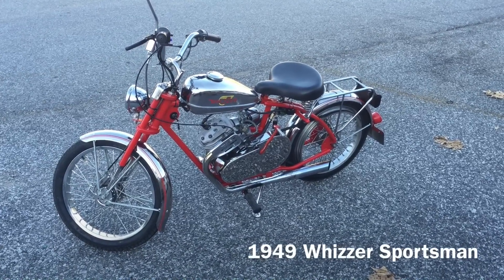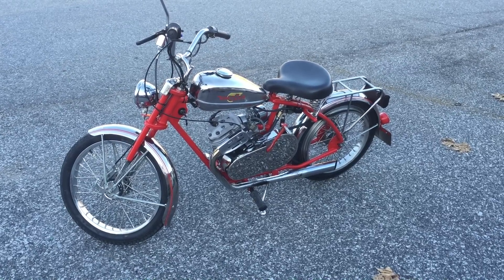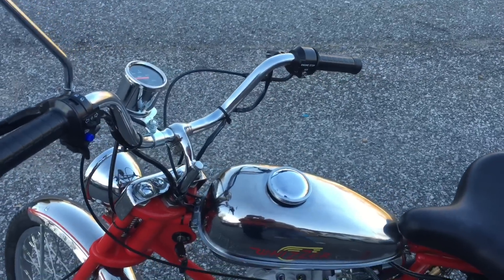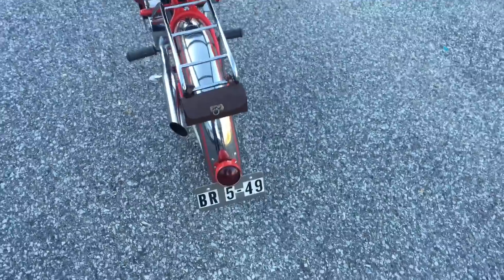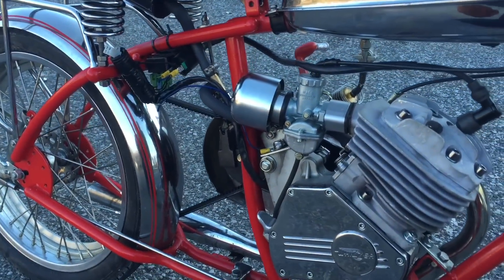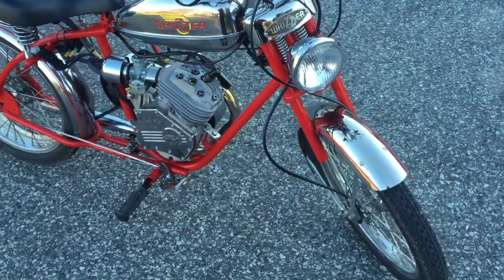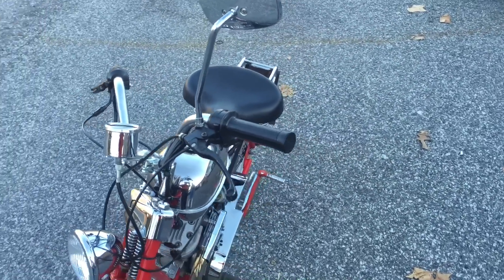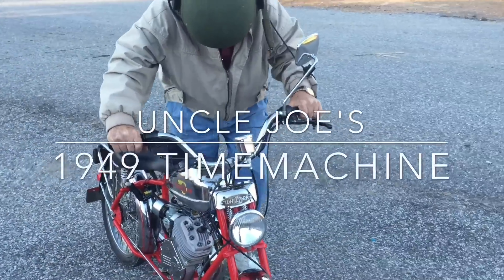1949 Whizzer Sportsman Motorbike Motorcycle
This is a video of my uncle's 1949 Whizzer Sportsman.  You can tell he is very fond of it.  I am happy for him to have a interesting hobby.  This was the first Whizzer he got as a kid in 1955,  he later traded it for some model airplanes.  He was fortunate to find his old bike and get it back.